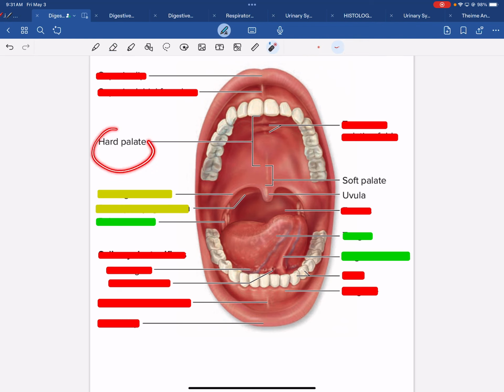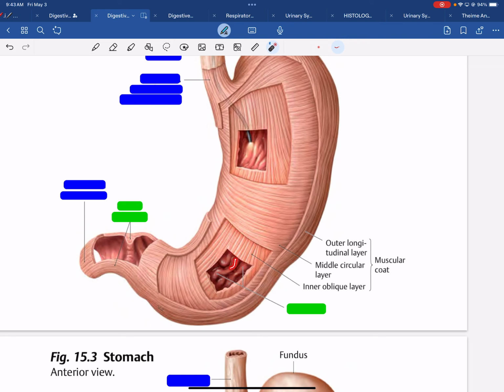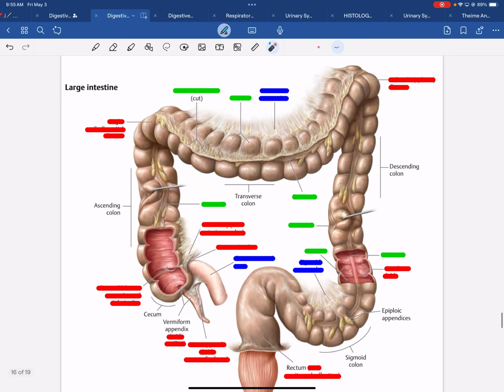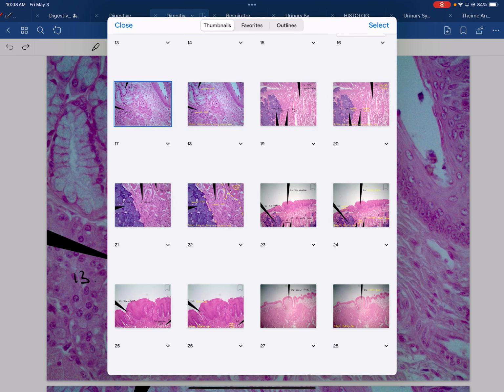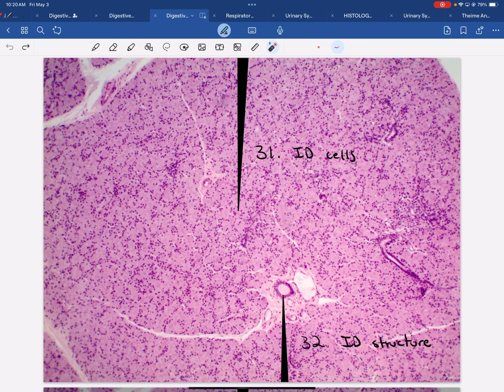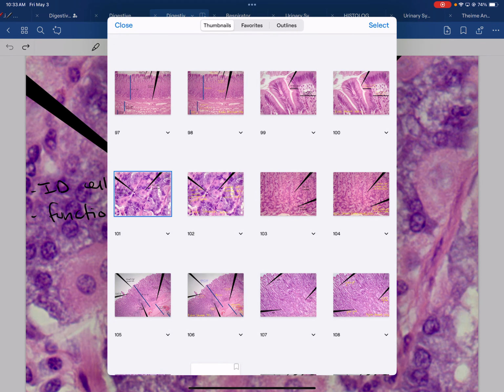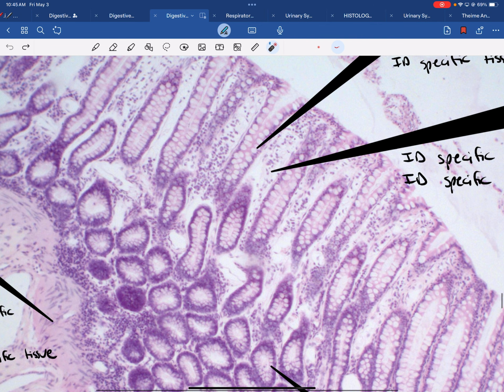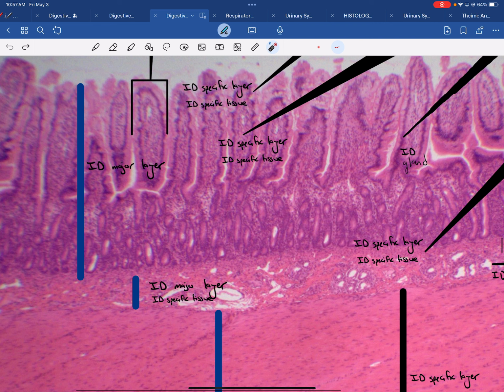Digestive System Sp24